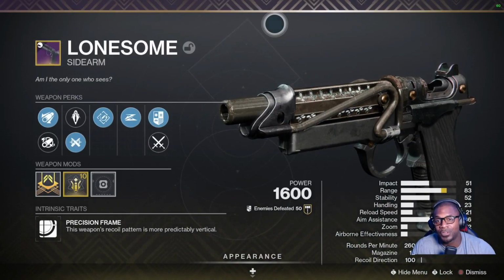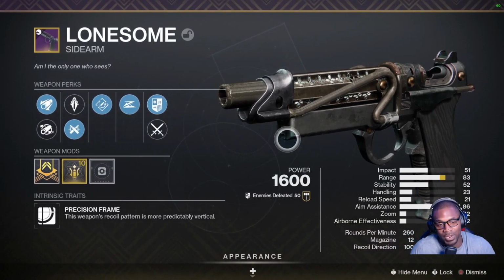Lonesome Sidearm From Xur in Iron Banner Destiny 2 Lightfall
Destiny 2 Lightfall Gameplay in Iron Banner With the Lonesome Sidearm picked up from Xur